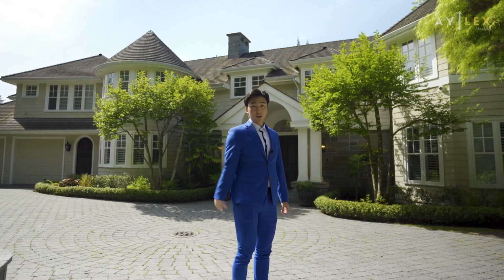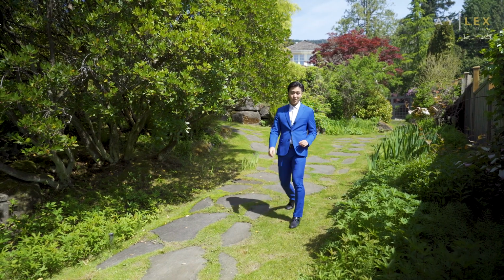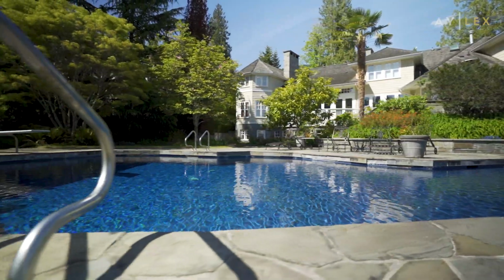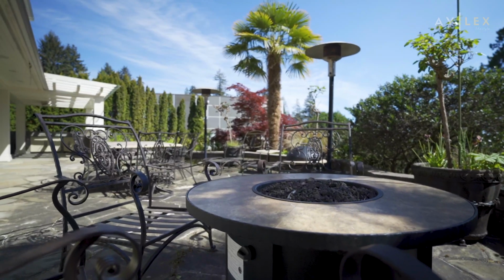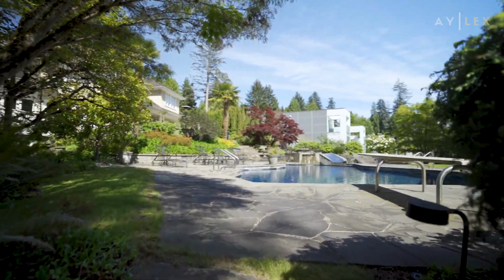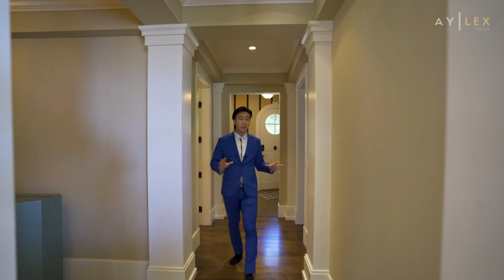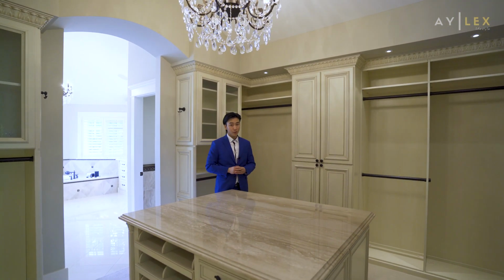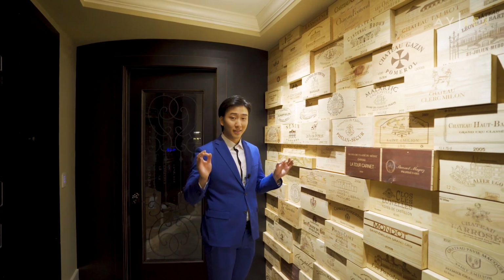A MANSION that's pretty much your OWN PRIVATE RESORT (home tour)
A MANSION that pretty much your OWN PRIVATE RESORT (home tour)